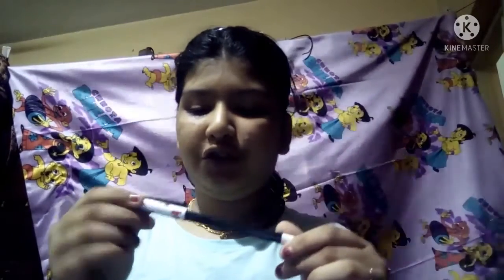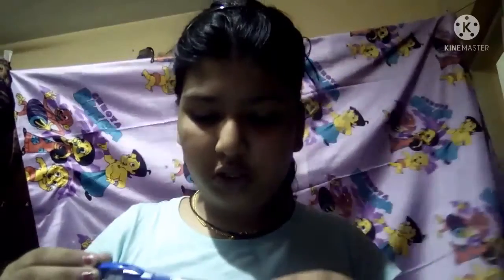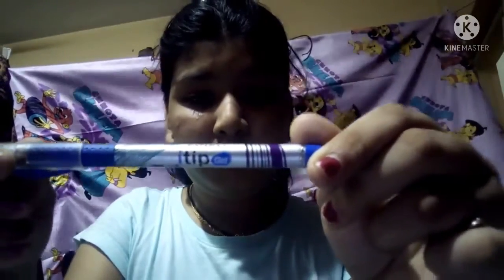My pen collection types of pens !